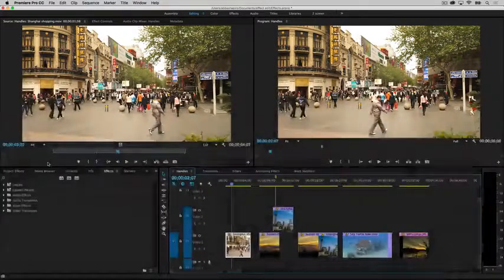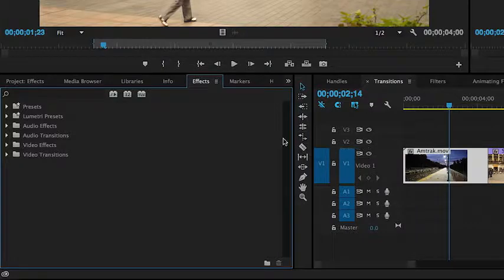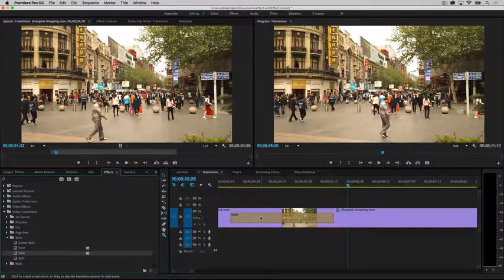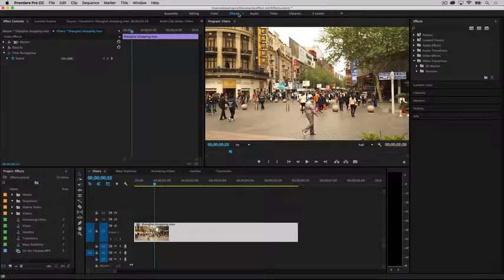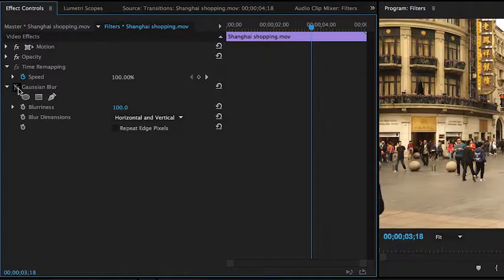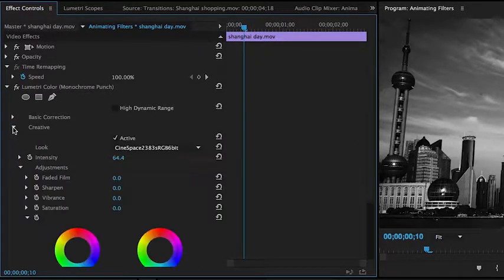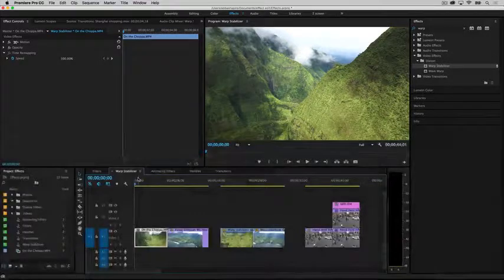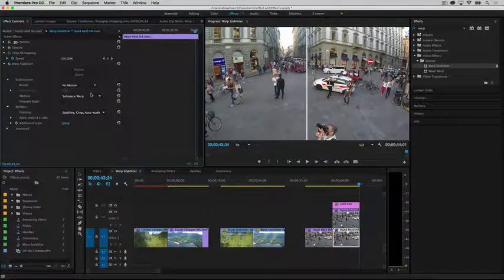Edit DSLR video | Adobe Premiere Pro CC tutorials | Apply effects, filters, and transitions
Edit DSLR video, Adobe Premiere Pro CC tutorials, Apply effects, filters, and transitions, In this video, you’ll see how easy it is to enhance the look of your video in Premiere Pro using effects and filters — including fancy transitions, interesting visual effects, cinematic looks, and the ability to stabilize handheld footage.